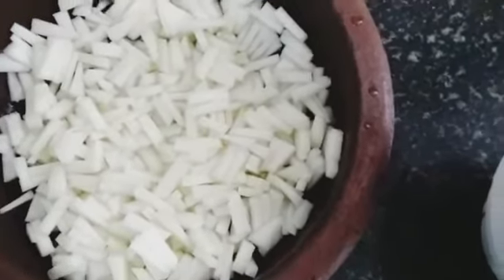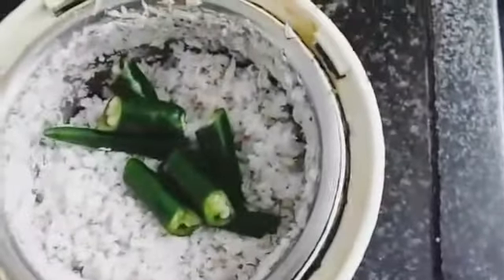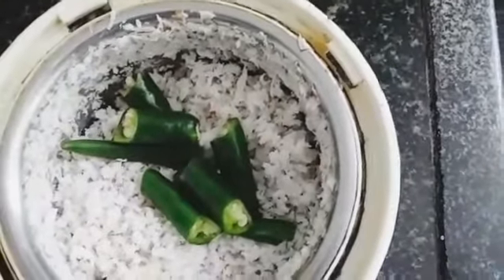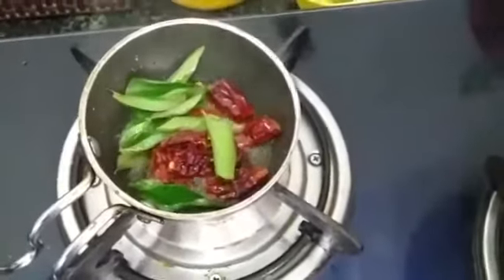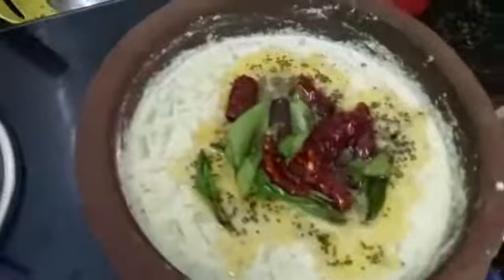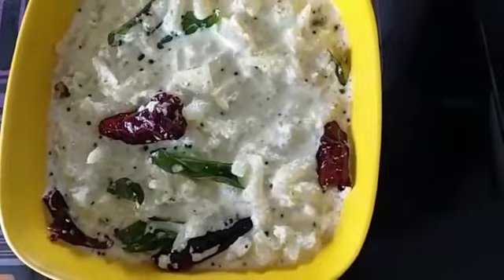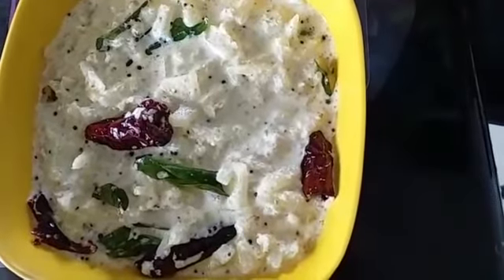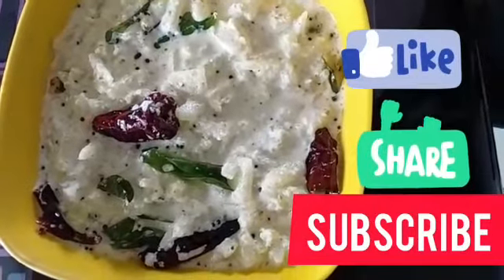വെള്ളരിക്കാ പച്ചടി...Vellarika Pachadi Recipe....